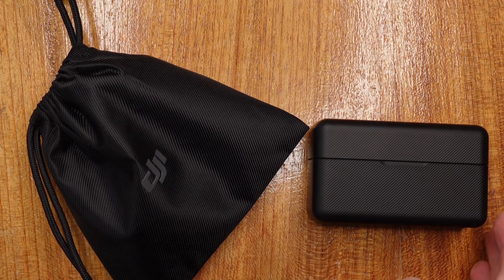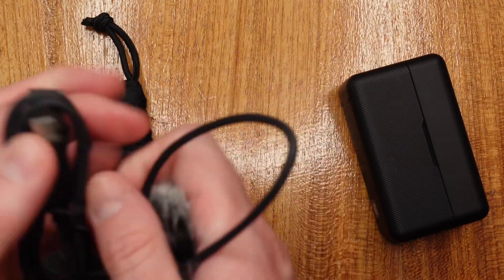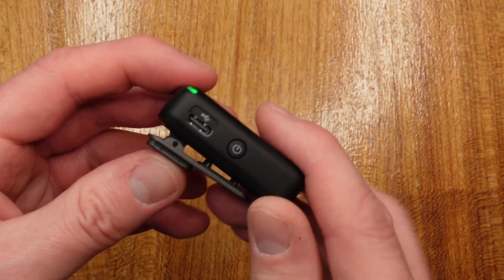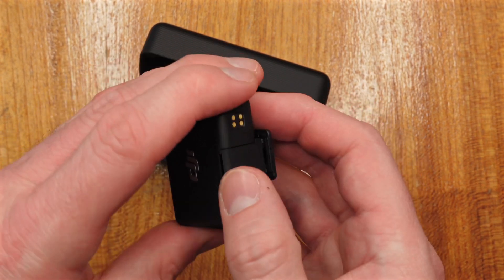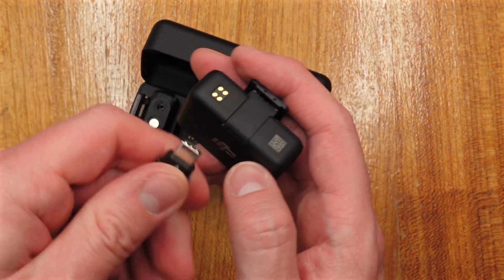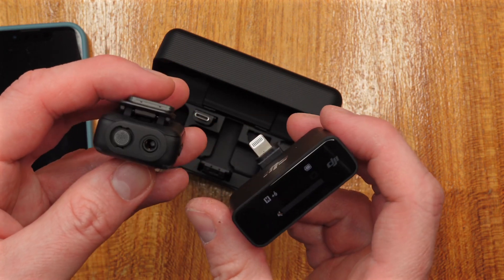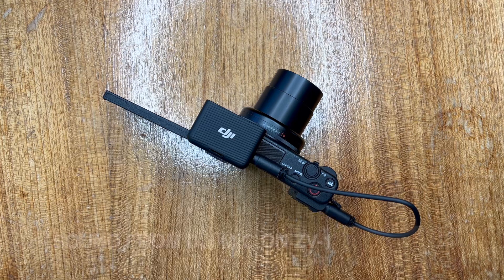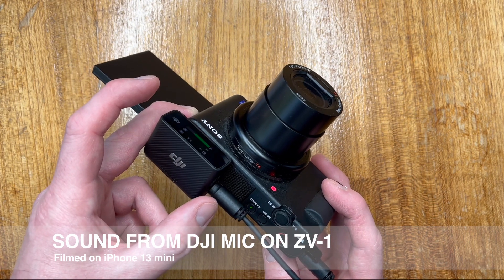DJI Mic Review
The DJI Mic contain two transmitters (mics) and a reciever. The case charges the components too. The DJI Mic can be used on any camera (and many computers) as it comes with a 3.5mm jack, an iOS lightning adapter and a USB-C adapter. The DJI Mic displays the audio levels and the input levels can be adjusted.  You can monitor the DJI Mic via the 3.5mm headphone jack. The DJI Mic can record audio to both a camera/device and internally to the mic (very useful). Just taking the transmitters out of the case activates them. This is a time saver.

DJI Mic
DJI Action 3
iPhone 13